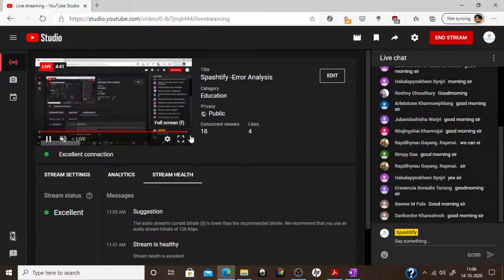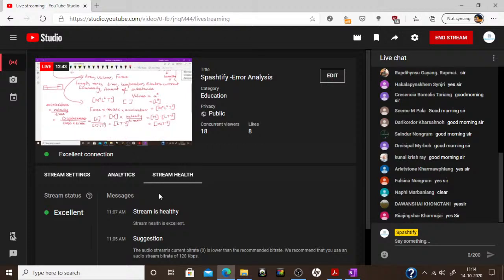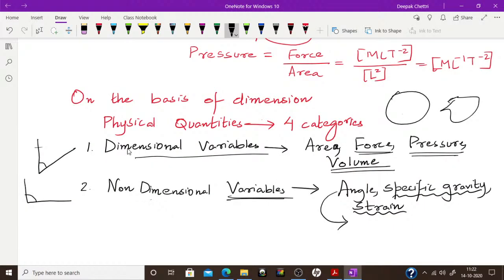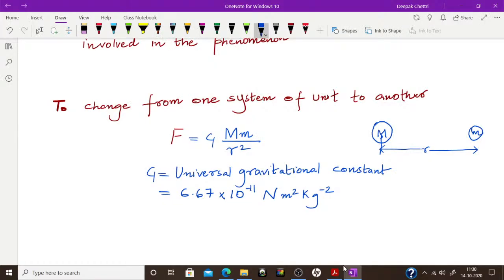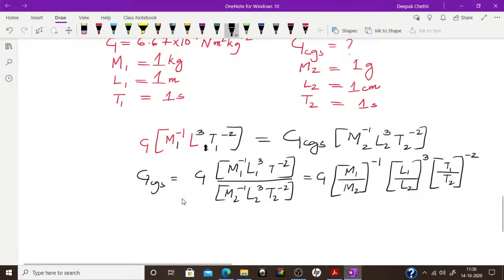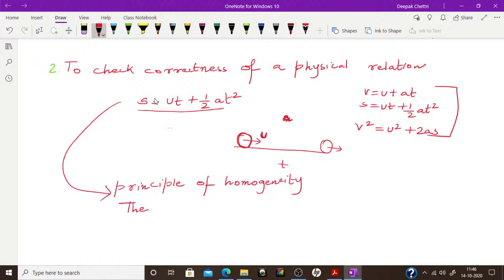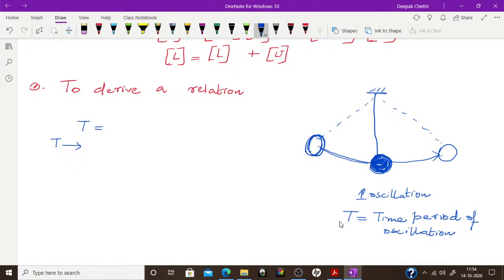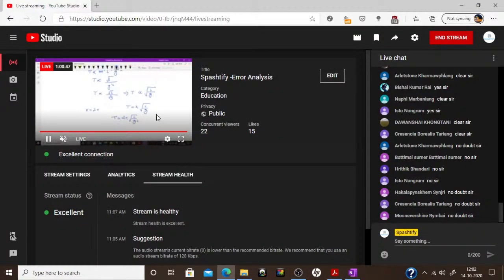Spashtify -Error Analysis